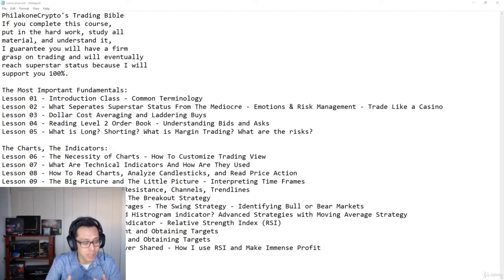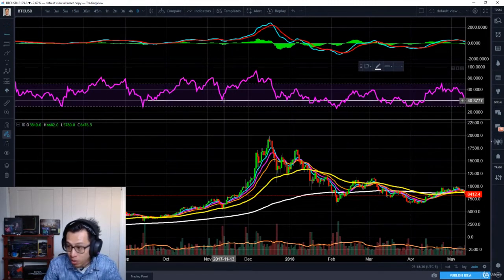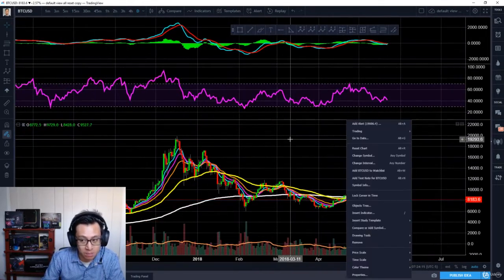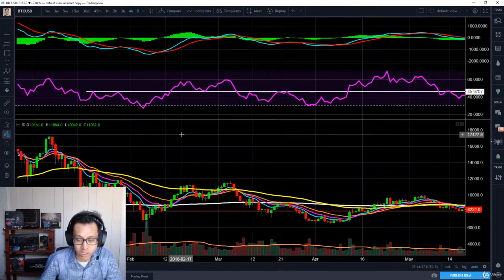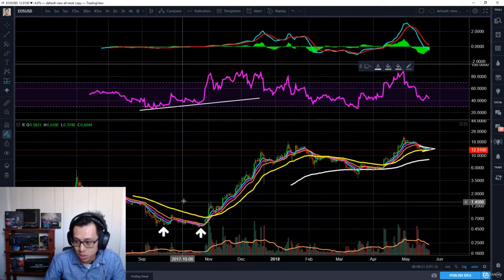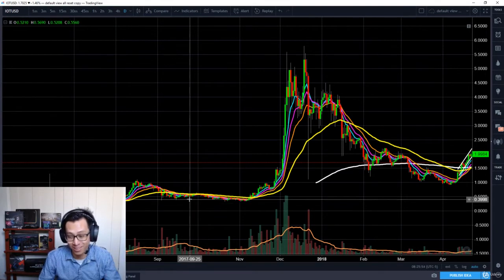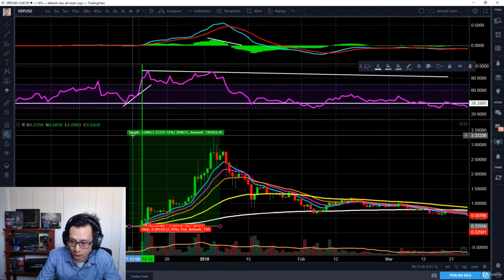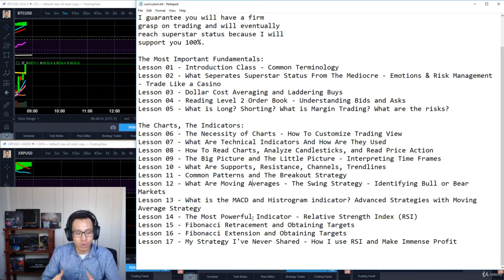14 Most Powerful Indicator Relative Strength Index RSI